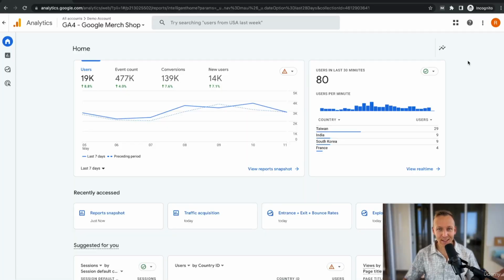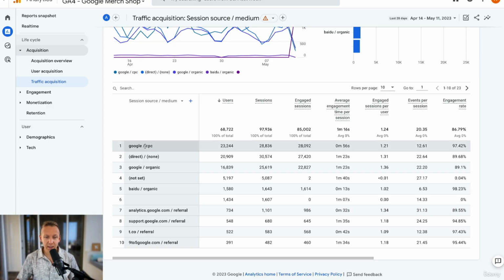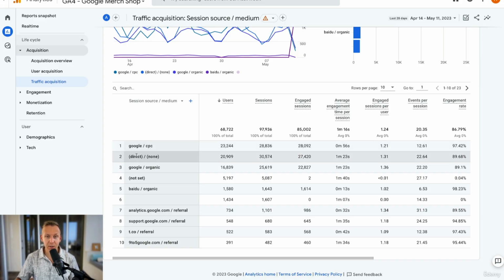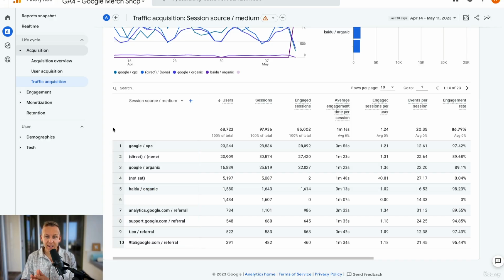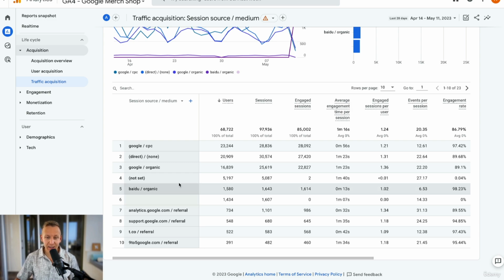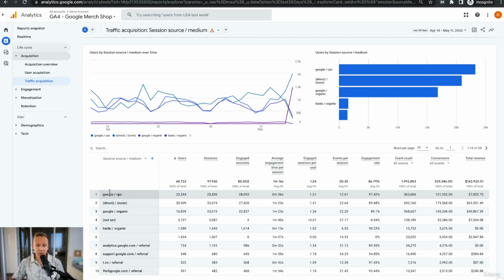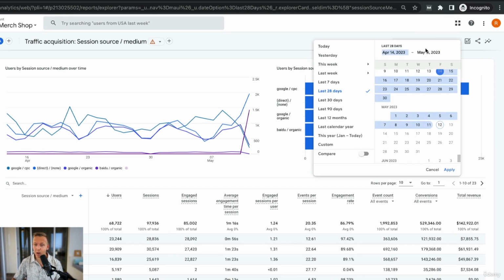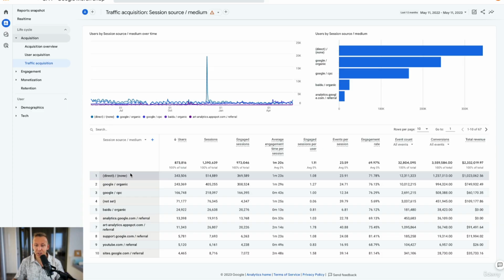014 Sources, Mediums & Channels